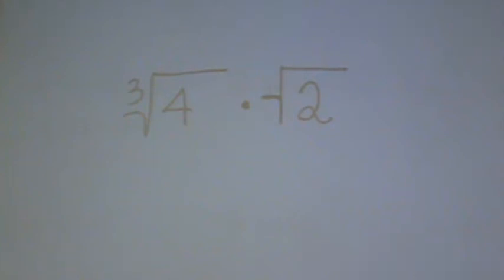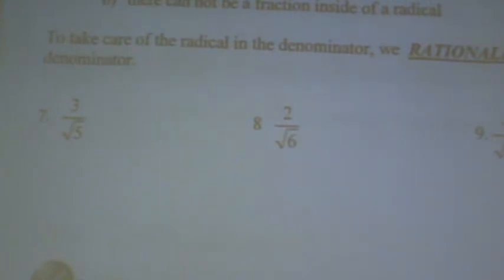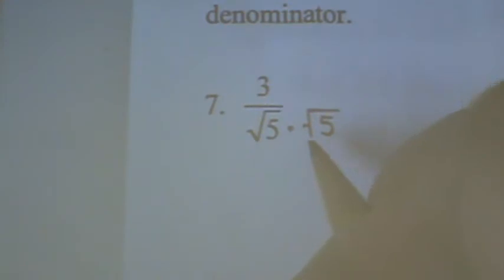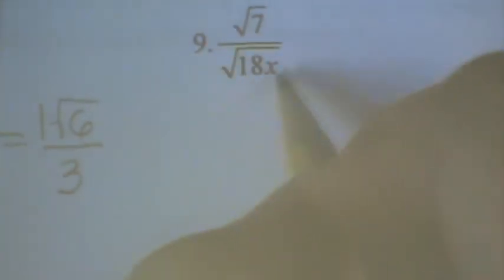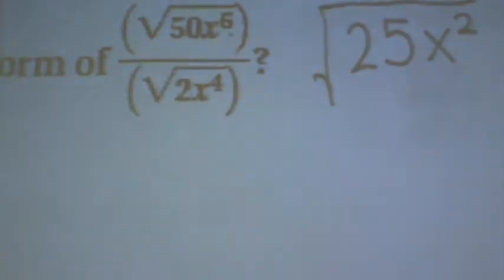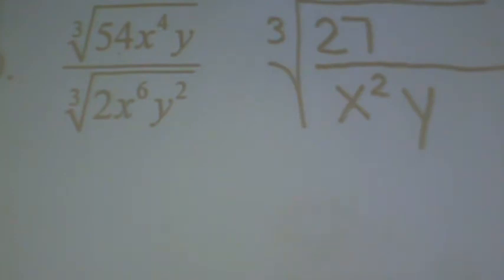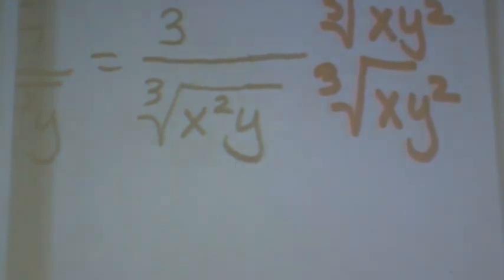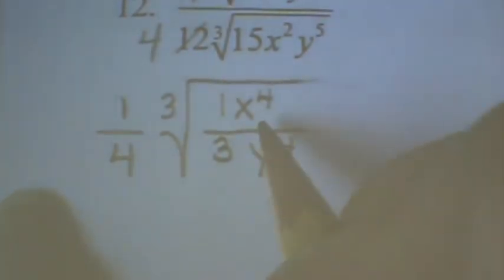2013 December 3 Algebra 2 6.2 Homework